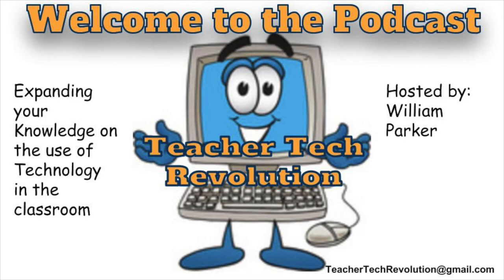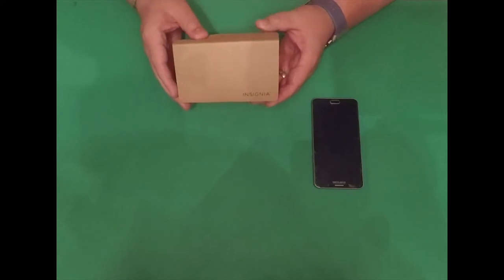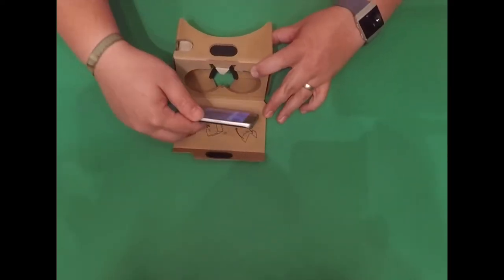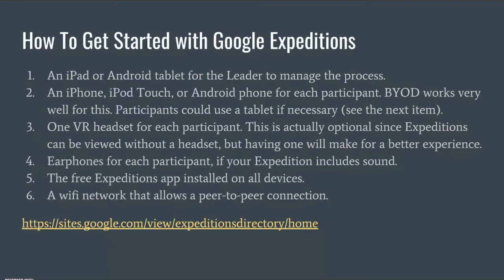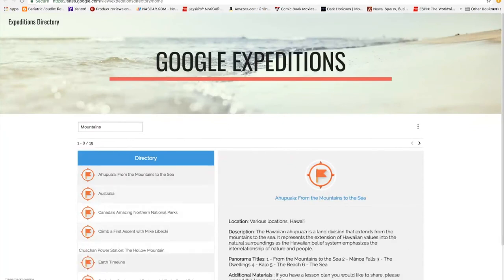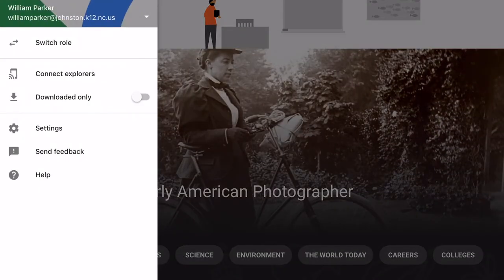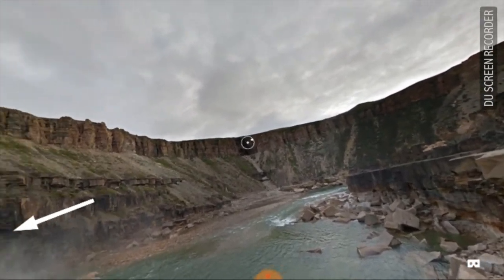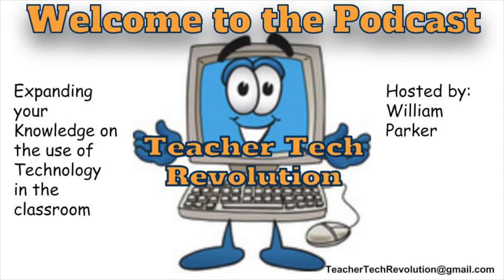Ep 1: Google Expeditions Tutorial - VR and Google Expeditions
Welcome to the first episode of the Teacher Tech Revolution Podcasts. This episode we focus on using VR in the classroom and how we use it in conjunction with Google Expeditions. Visit teachertechrevolution.com to get more tips on Edtech.

Hi there! New to Teacher Tech Revolution? If so, here's what you need to know -- I like technology a LOT plus I'm a teacher, so I use this channel to explore different programs, apps, and emerging technologies to help you teachers become trail blazers in the classroom.

Join our growing community for new videos every 2 weeks!

Please contact if you have any questions on specific apps or technologies to help in the classroom